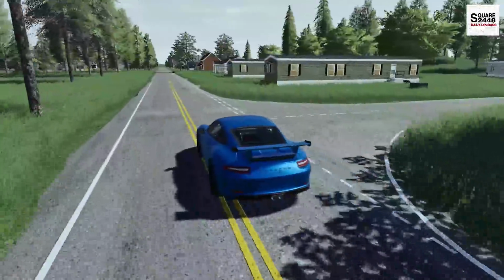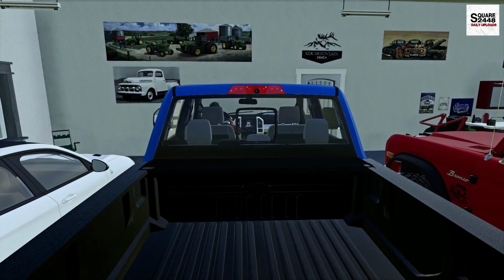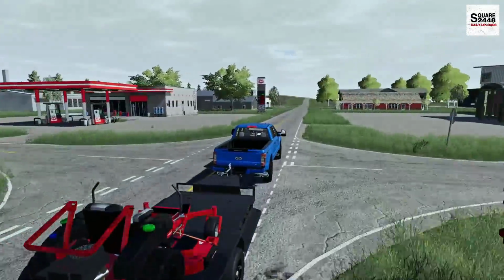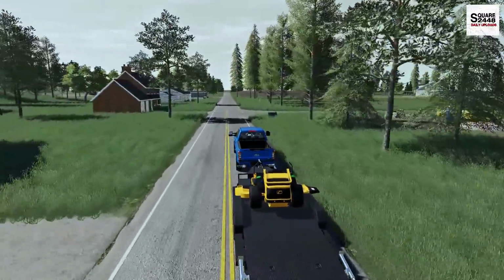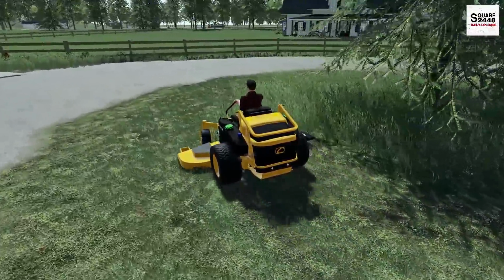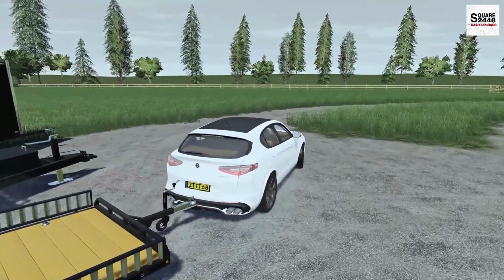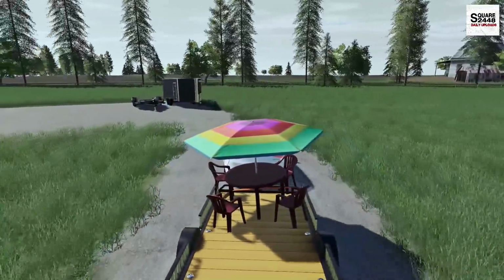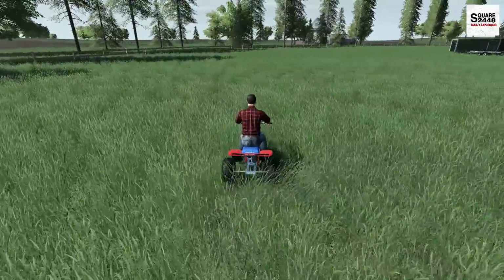Buying A Larger Lawn Mower | Patio Furniture | Porsche GT3 | Homeowner | FS19